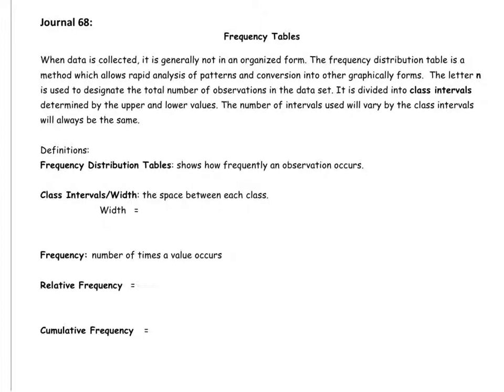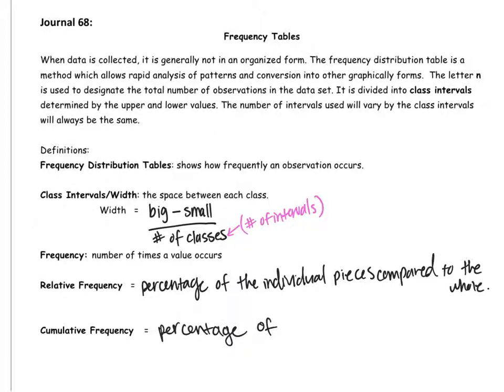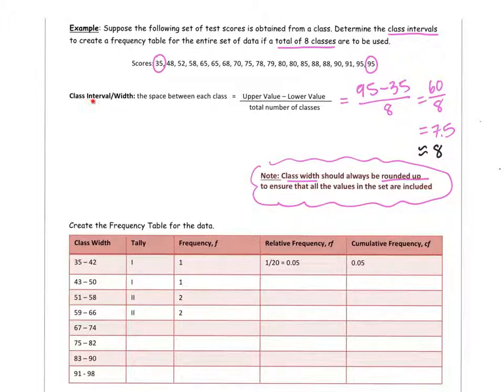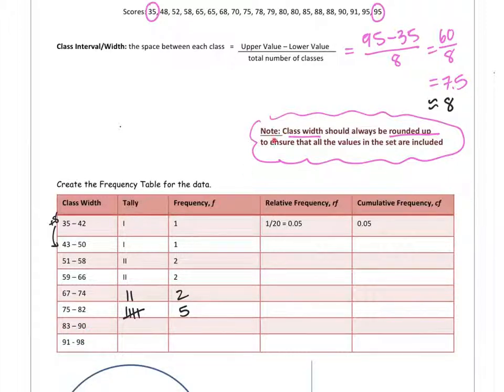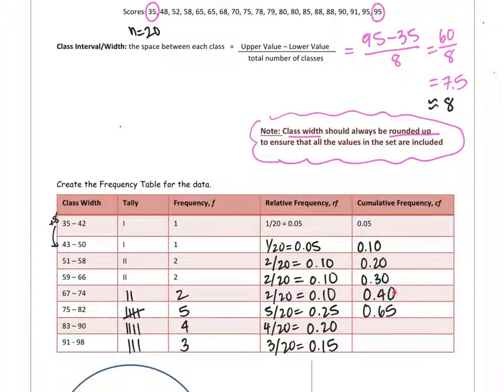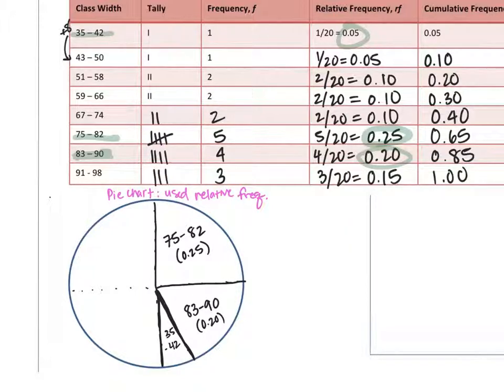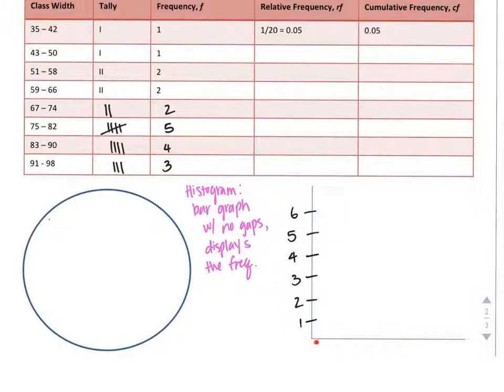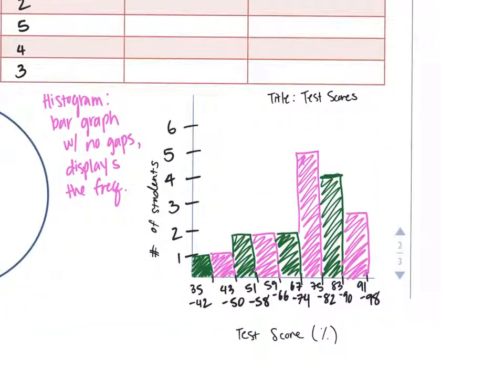Tables in Stats (Journal 68)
Journal 68:

In this video, you will learn how to make a frequency table, pie chart, and histogram.